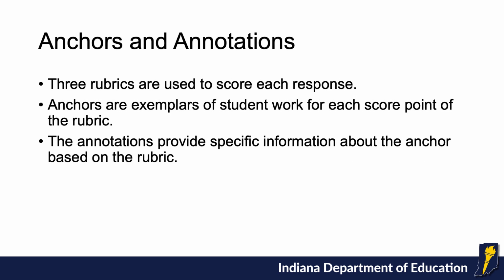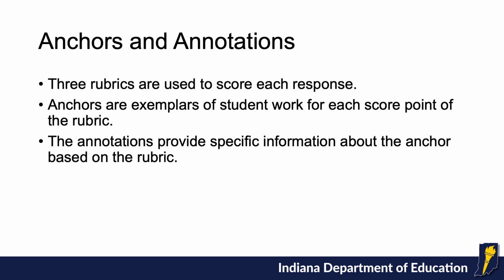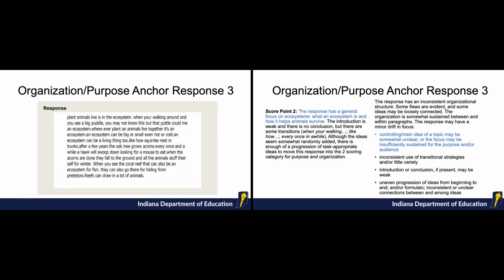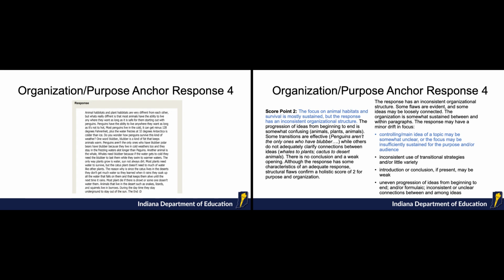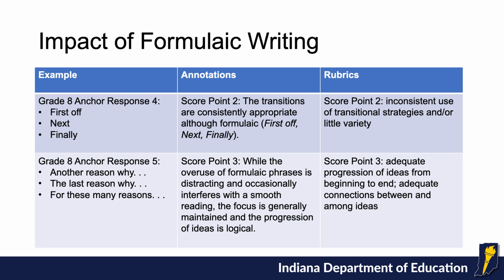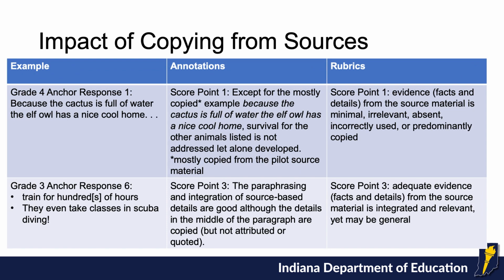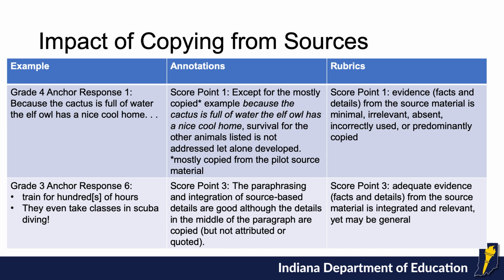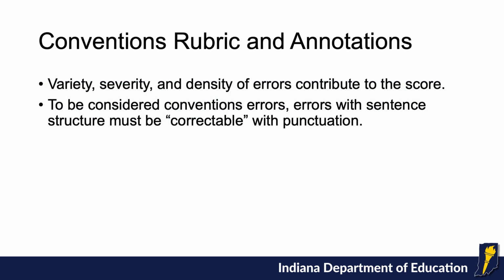ILEARN ELA Performance Task Essay Scoring: Annotated Anchors